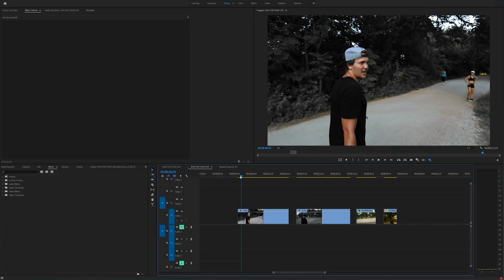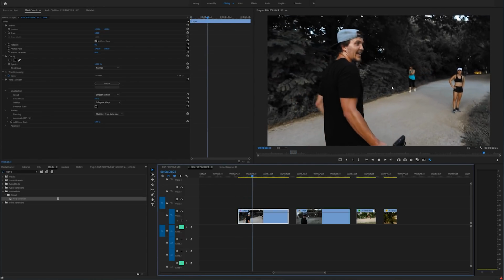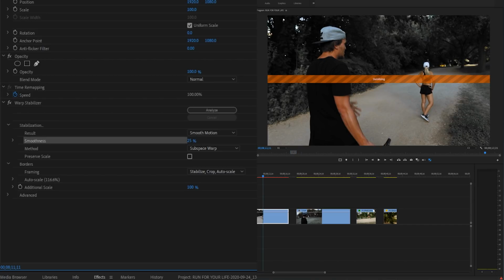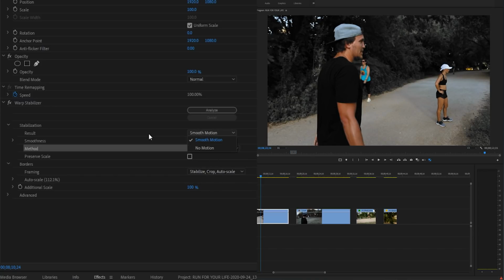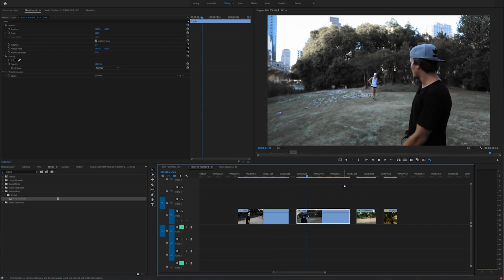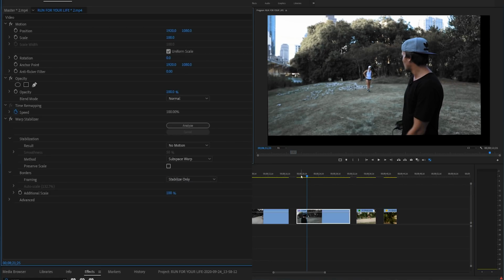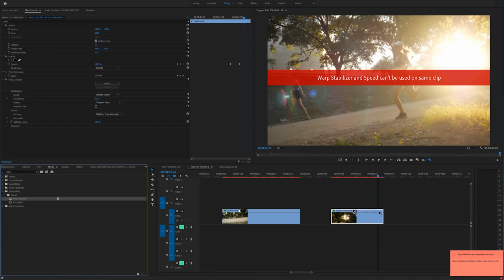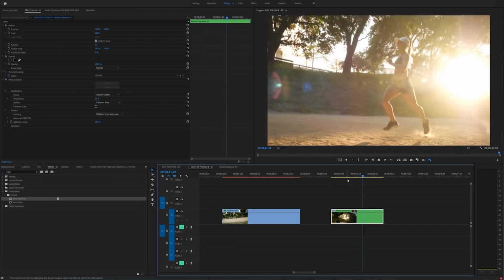How to Stabilize Shaky Footage and Enhance Video Quality | Premiere Pro Tutorial w/ Kyler Holland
Is your video footage a little shaky and impacting the quality of your video? Learn how to use Premiere Pro to stabilize your shaky footage and enhance video quality in this quick Premiere Pro tutorial! Join YouTuber & Pro Video Editor Kyler Holland in our Learn From the Pros for Premiere Pro series.